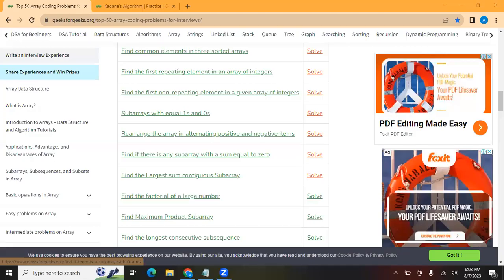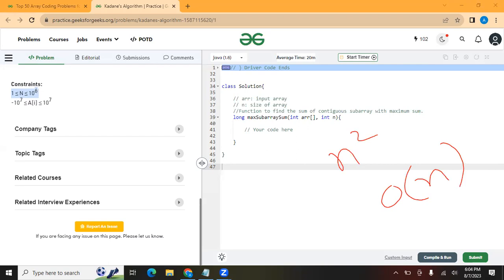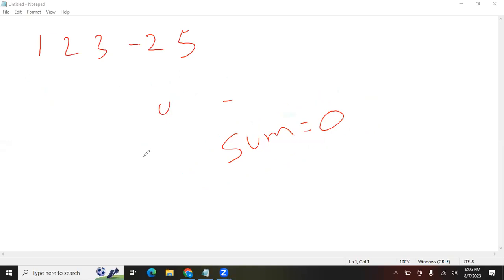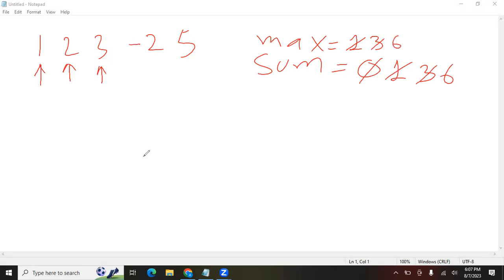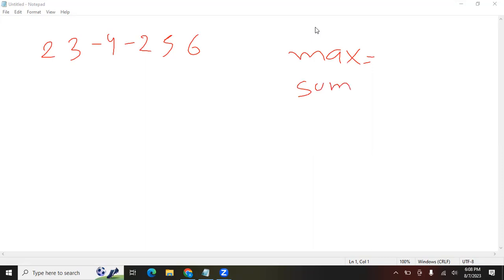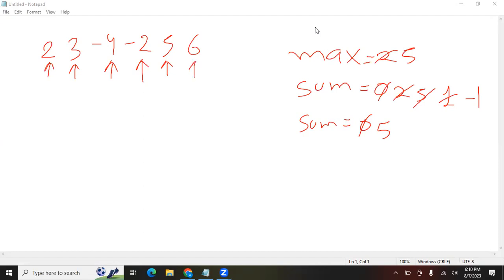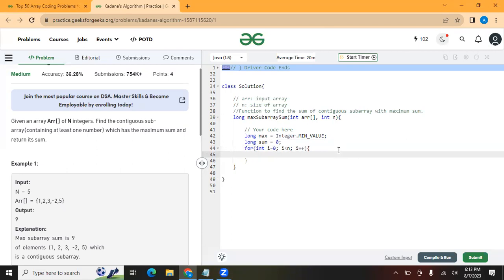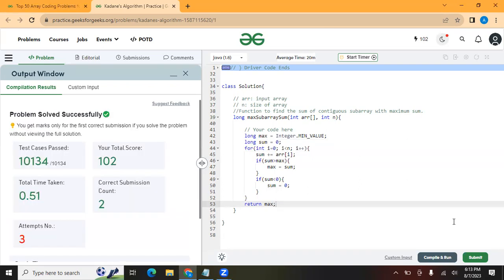Kadane's Algorithm geeksforgeeks top 50 array questions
Question : Kadane's Algorithm